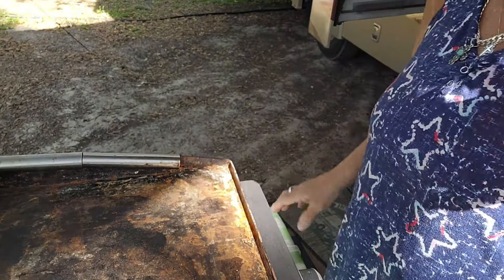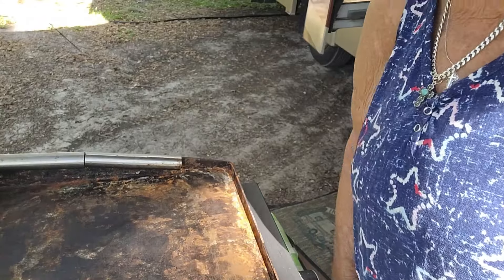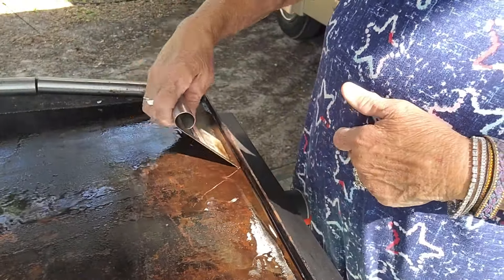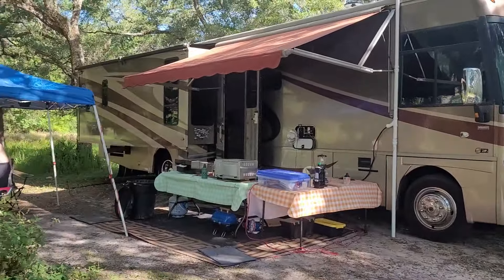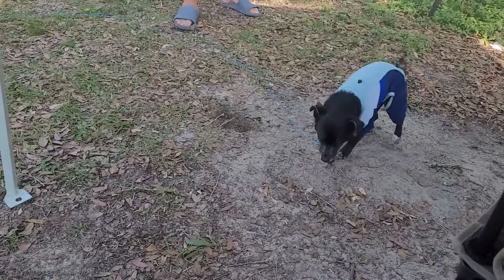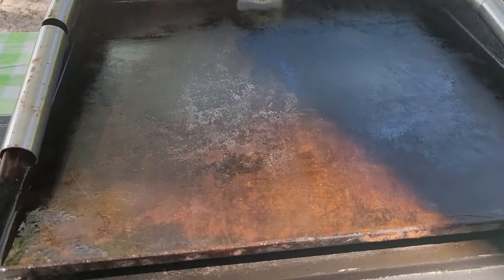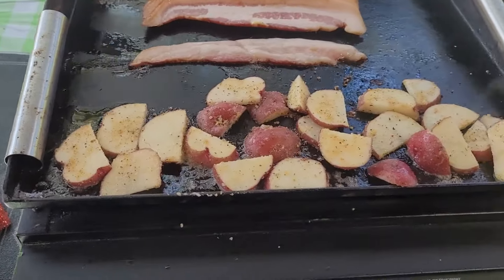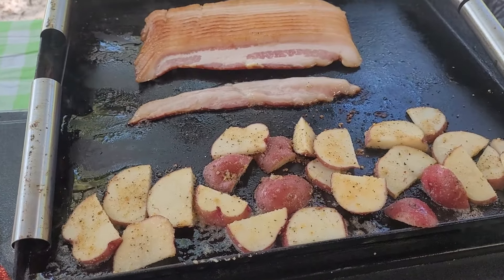Look at this mess!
Check out hubby's channels  @notoshaapproved   and  @NoBSBatteries